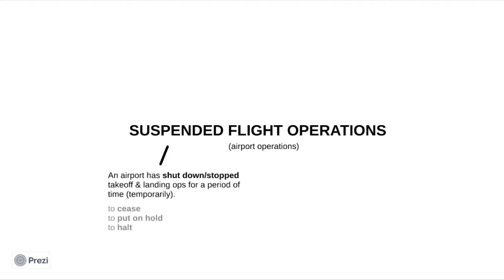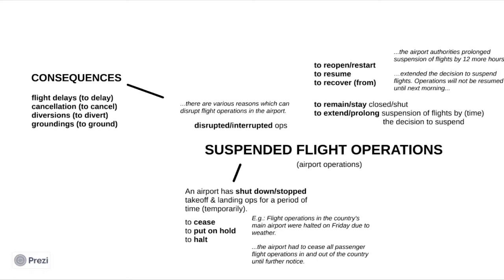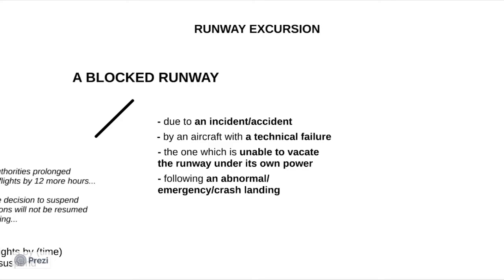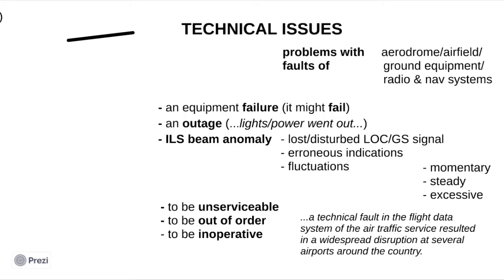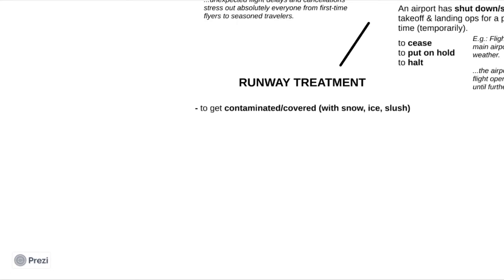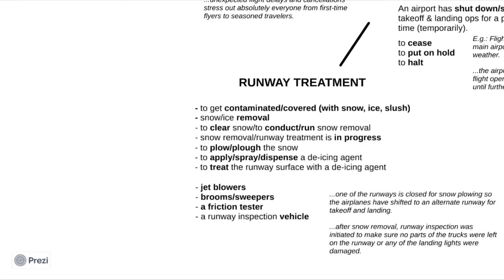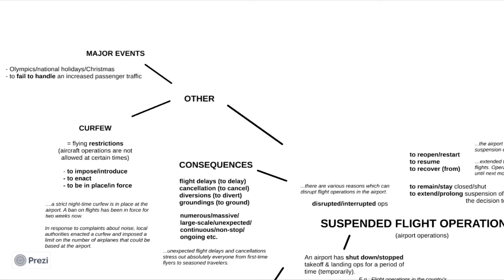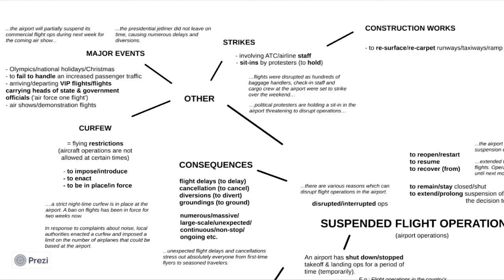Aviation English Vocabulary Building - Suspended Flight Operations - FluentPilot.RU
Hey, everyone! Check out the 1st vid of the all-new vocabulary building series. Talking about suspended flight ops this time with a special focus on verbs.